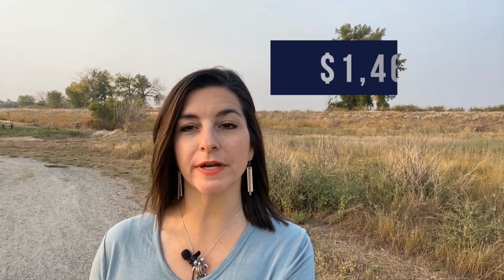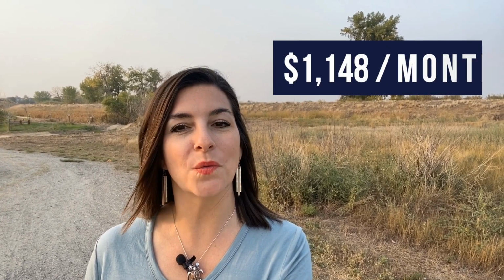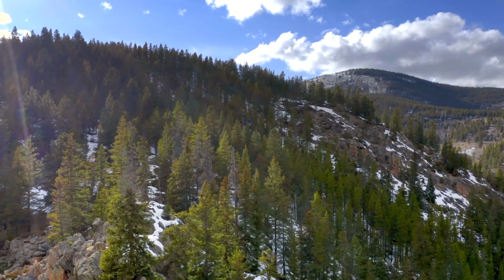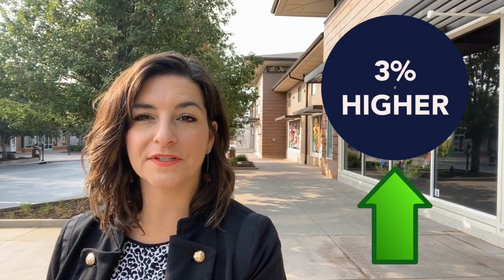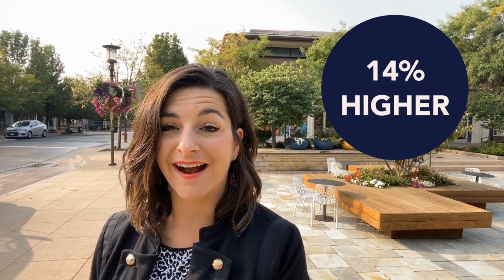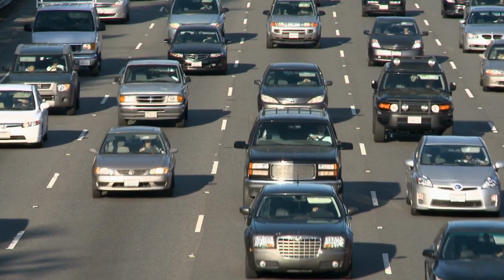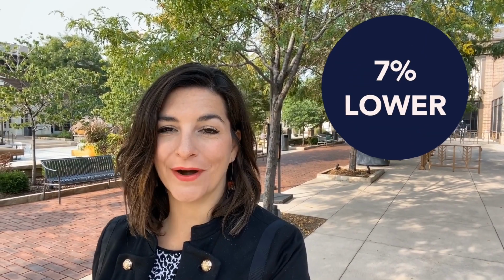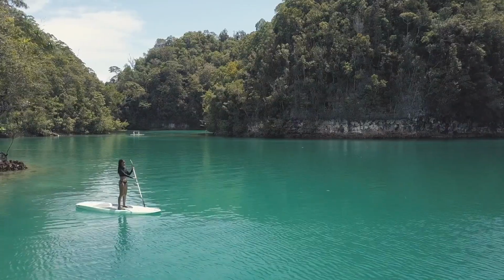Living in Denver | Broomfield Cost of Living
What is the cost of living in Broomfield, Colorado? Is Broomfield, Colorado an expensive place to live? If you are thinking of moving to Broomfield, Colorado or relocating to Broomfield, Colorado, watch this video to determine if you can afford to do so.

Hi! I'm Natalie Randall, former teacher, turned real estate strategist. I specialize in Denver real estate and North Denver real estate. For more information on everything happening and all things real estate related, head on over to my website at northdenversuburbs.com.

Originally, my real estate business started when I was a Brighton realtor and  has now branched off to as far north as Loveland and as far south as Castle Rock. If you have kids, dogs, or love cookies, we can chat for hours--Oh, and we can talk real estate too :) I am super passionate about social projects, like human trafficking (before it was a well known topic) and advocating for the special needs community. Would love to connect with you on all things life and real estate related.

I am blessed to work with clients that are both natives and moving to Denver from out of town. I believe in service first, consistent communication and a proactive approach to Colorado real estate. I believe that every client has a story to tell, whether it’s needing more space, downsizing, lifestyle change, etc. Through collaboration and a client focused business model, I work alongside my clients to create a customized plan that will help them achieve their goals.